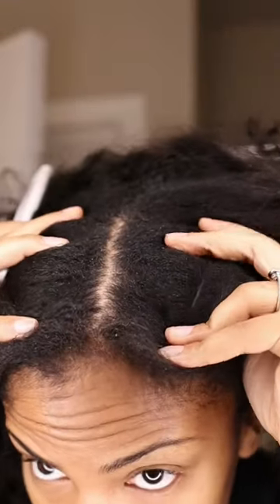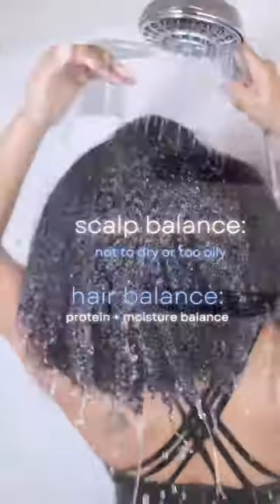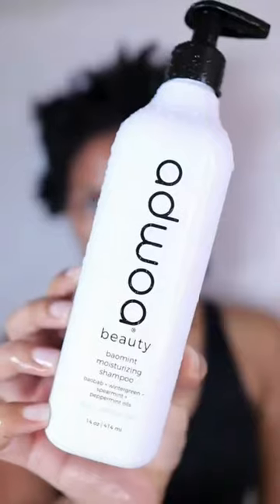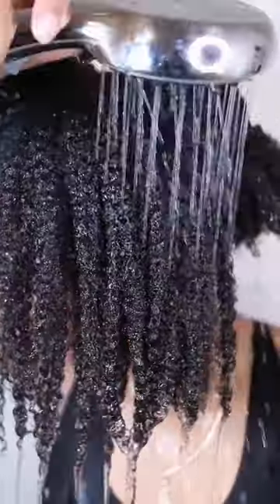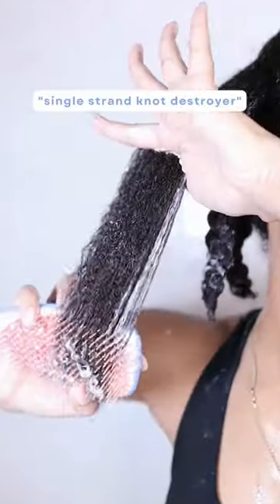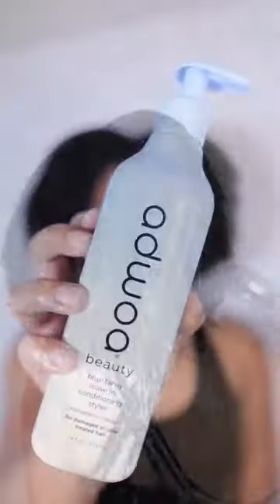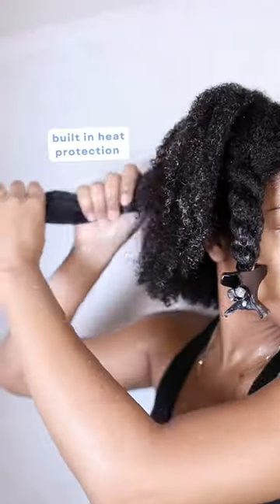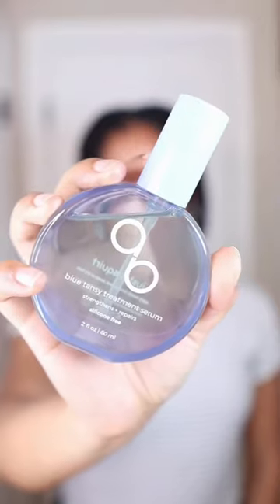how to hydrate and clear dry hair + scalp w/ Briana 💦✨